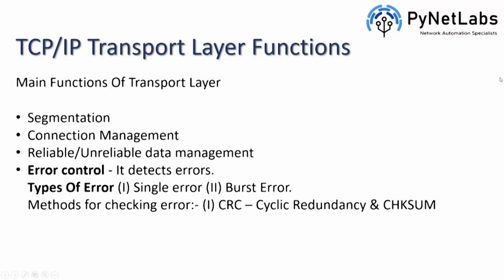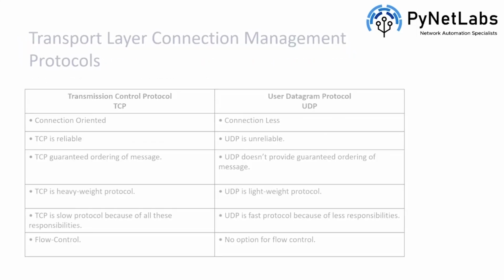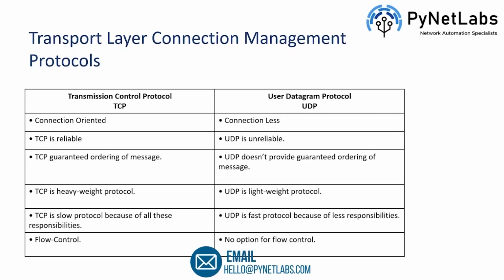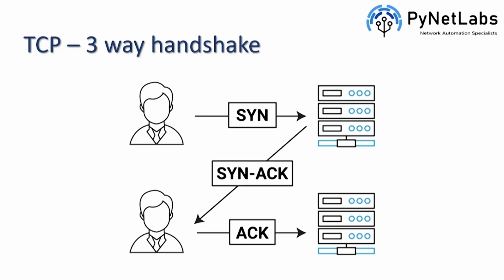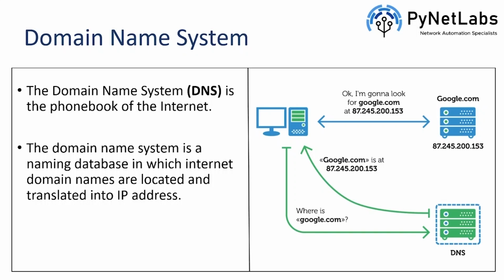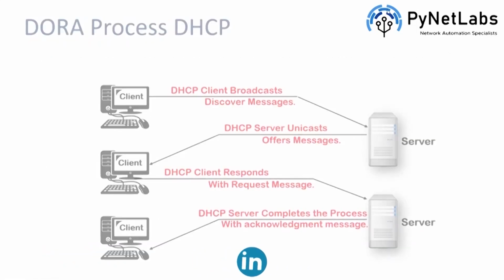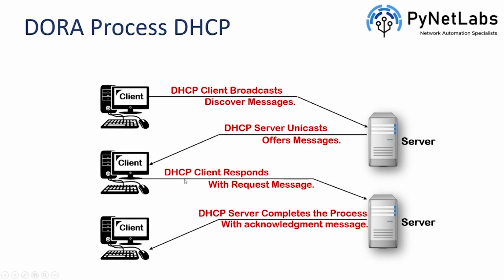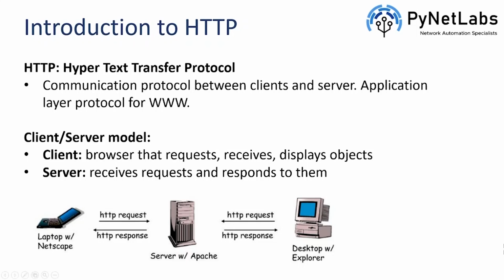What is the Transport Layer? | OSI Layer 4 Explained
What is the Transport Layer in networking? In this video, we explain Layer 4 of the OSI Model, its role in network communication, and how the Transport Layer helps deliver data between applications and devices.

The Transport Layer is responsible for important functions such as end-to-end communication, segmentation, reliability, flow control, and identifying applications using port numbers.

So, learn all about the Transport Layer in Computer Networking and the OSI Model in this informative video! Perfect for students and professionals alike.

Understanding the Transport Layer is essential for learning networking concepts such as TCP, UDP, ports, reliability, and end-to-end communication.

🆘 Helpline Connect:-

(transport layer playlist, transport layer playlist in computer networks)